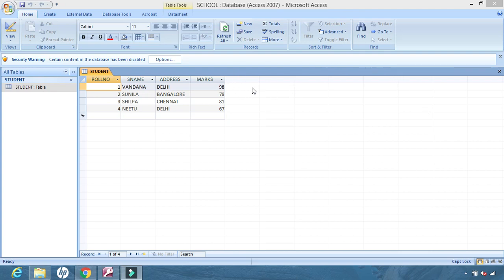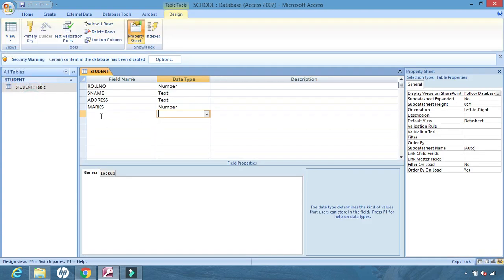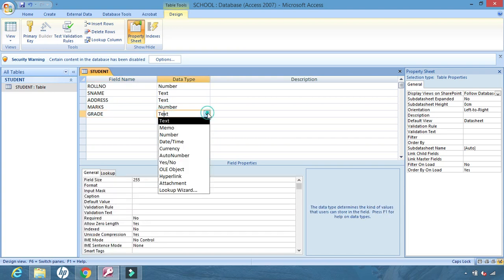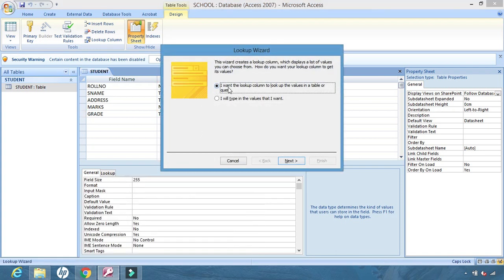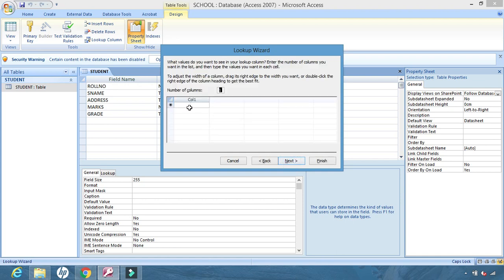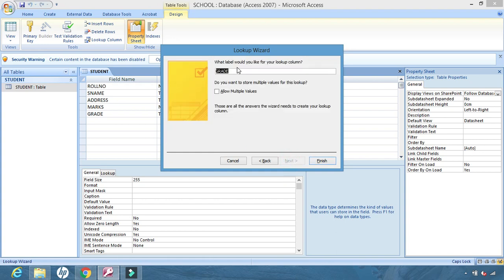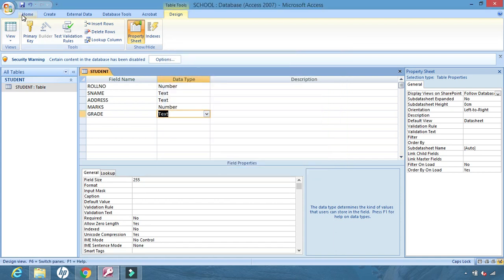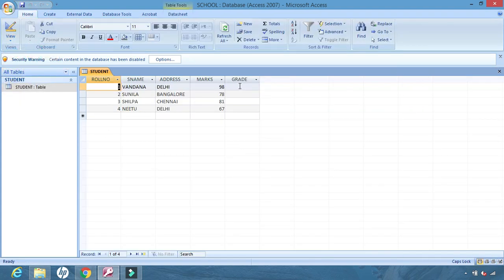MS ACCESS | LOOKUP WIZARD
This video will let us learn how to enter the values of a column without actually typing the values but taking the values from a predefined list or column.